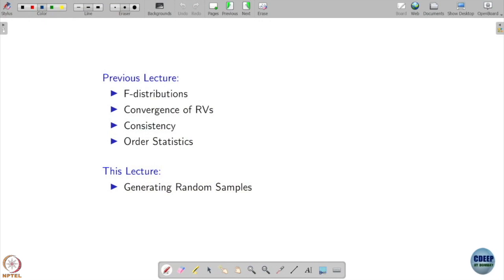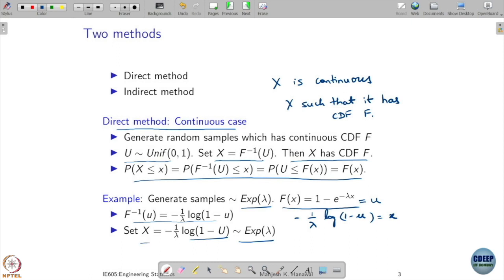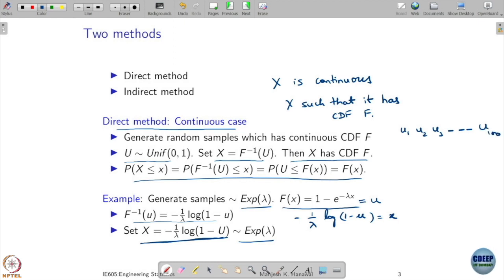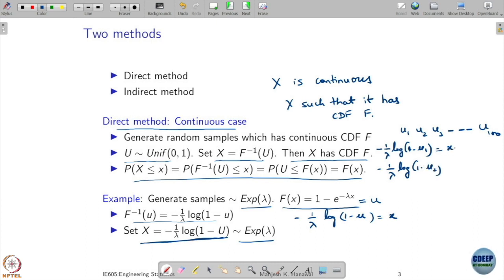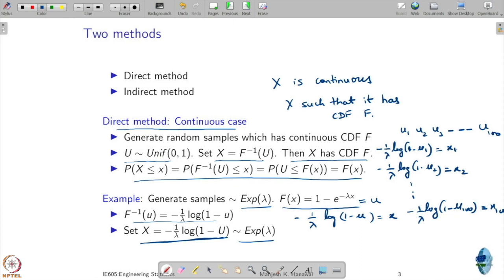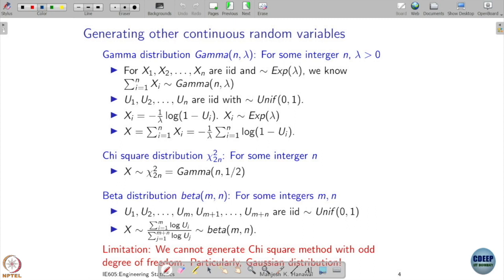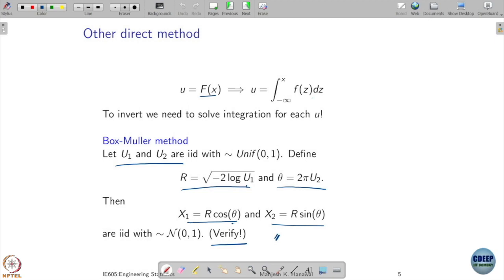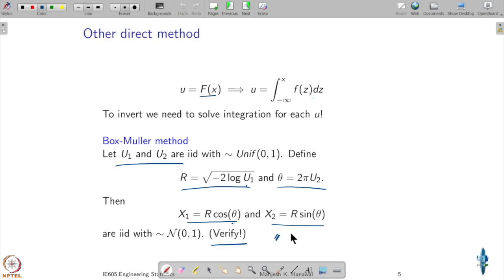Week 6: Lecture 27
Week 6: Lecture 27: Generating random sample-Direct method